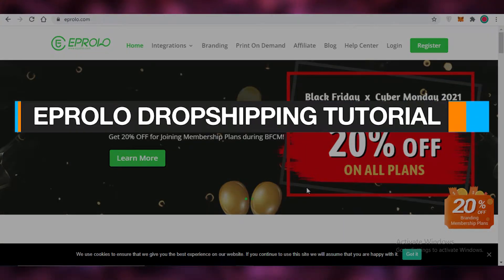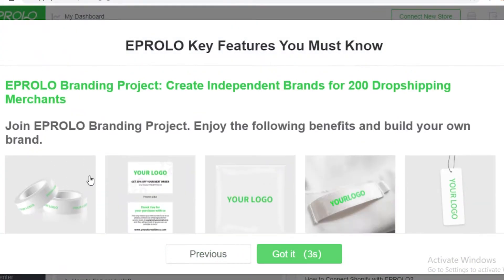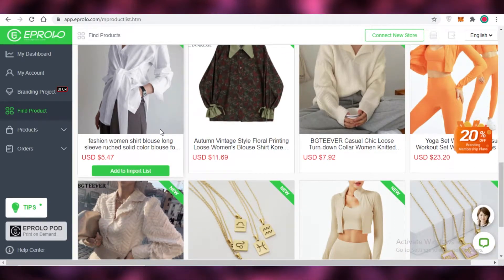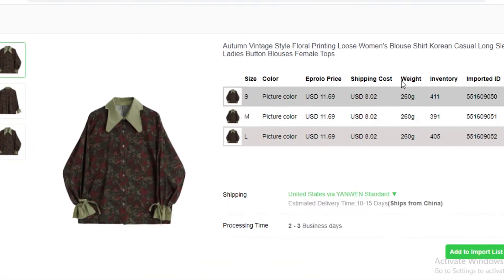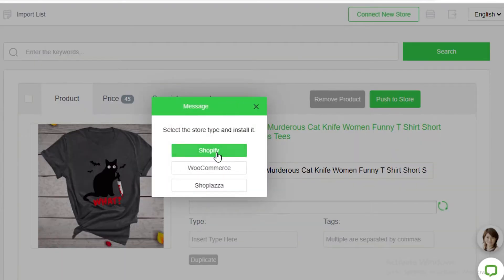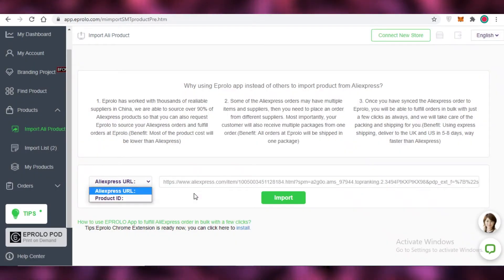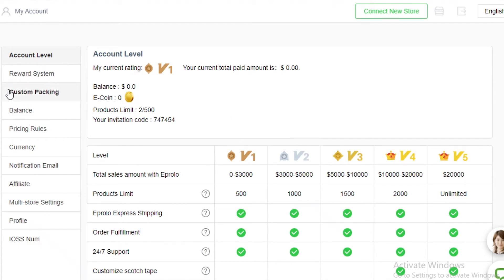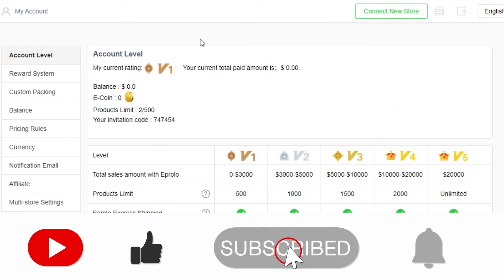Eprolo Dropshipping Tutorial | How to Use EPROLO for Dropshipping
In this video I show you How to Use Eprolo , How does Eprolo works and What features Eprolo offers to help you with your dropshipping business.